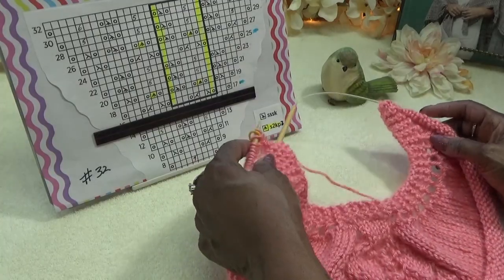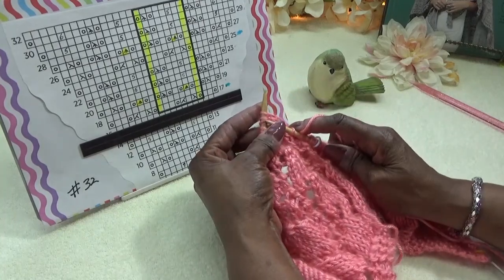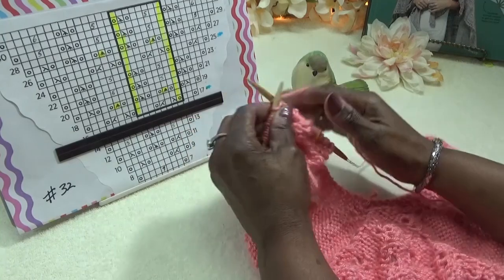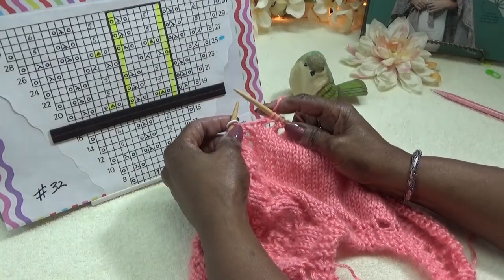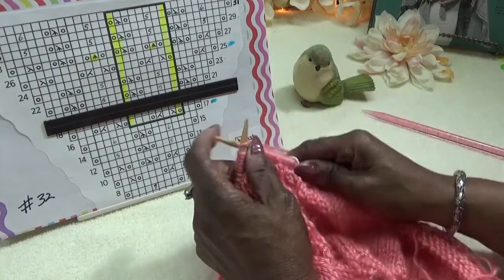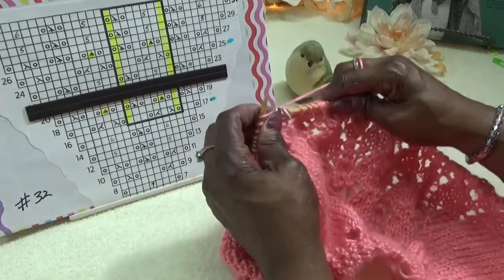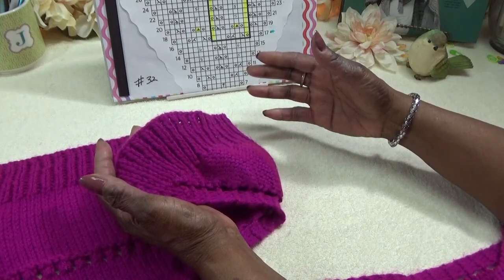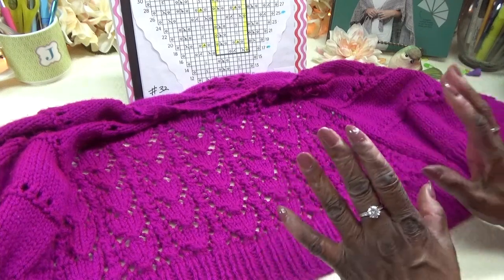J's Knit - The Tulip Stitch Lace Shawl. EP. 206-2.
Are You Ready?  Here is Part 2 of this beautiful Tulip Lace Stitch that we are
knitting off the chart!  I hope that you are enjoying this journey, that you are
building your knitting skills, and you want to learn more.   Big Smiles from J.

Knitting Modular Shawls by Melissa Leapman, on Amazon @

Song:  In 3 - Godmode.